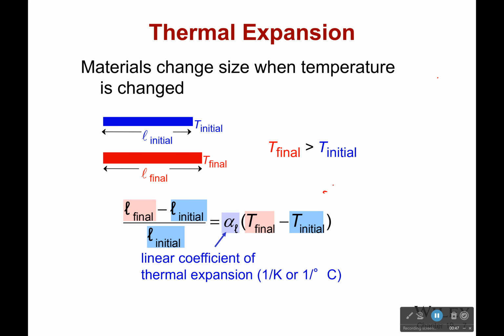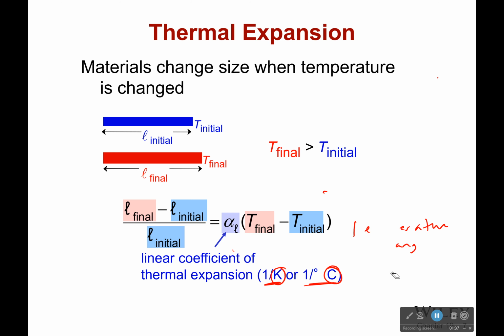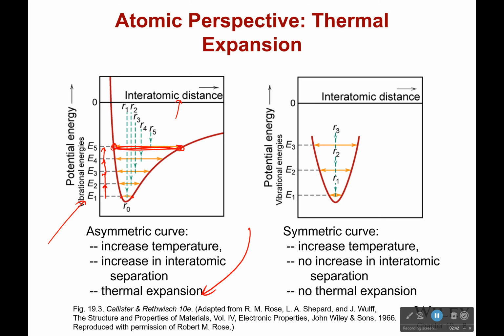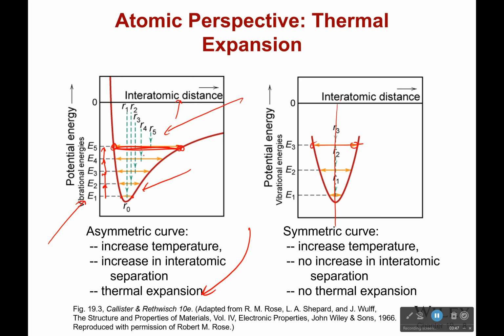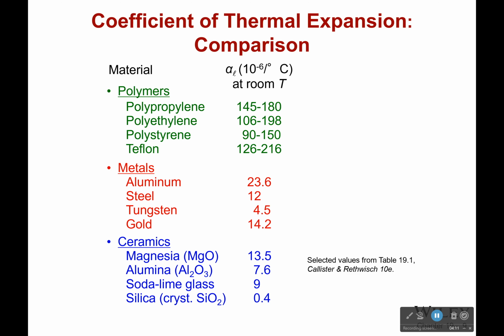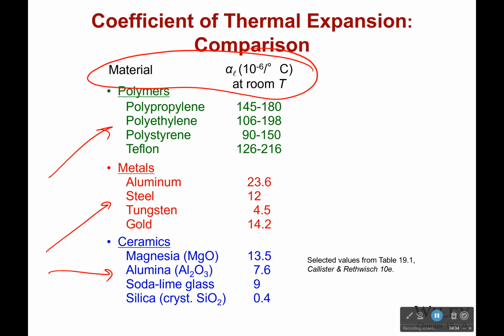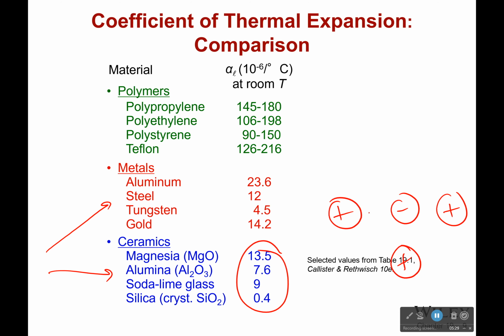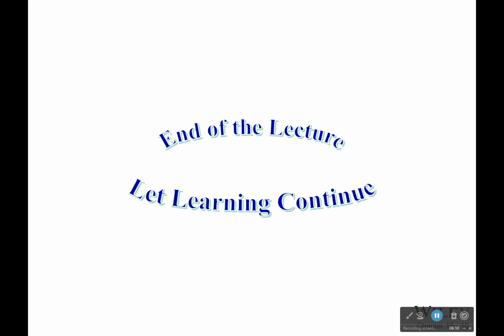Thermal Expansion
You have seen the effects of thermal expansion. If you walk along a sidewalk, you will sometimes see places where the individual sections jut up or have broken. Also, sidewalks aren't made in blocks. They are always long strips. The little cracks in between each section are all to protect against thermal expansion. Thermal expansion simply comes when the bonds between atoms stretch due to the increased vibration. Hot atoms want to move! This means they stretch their bonds more.